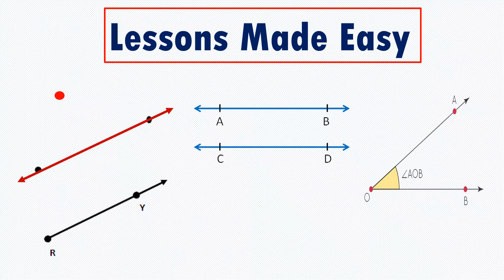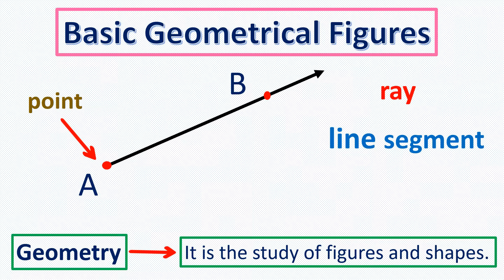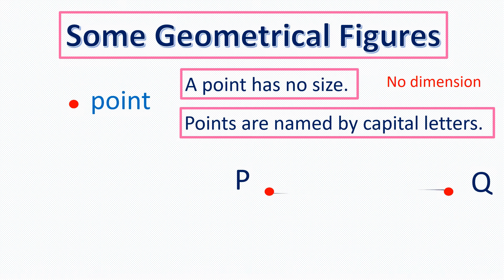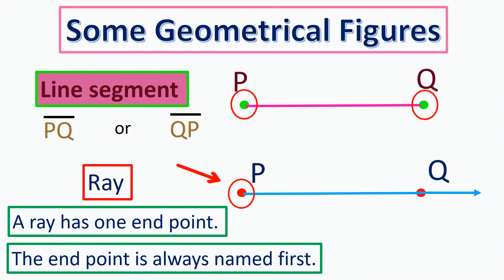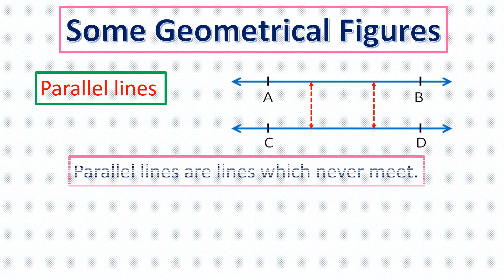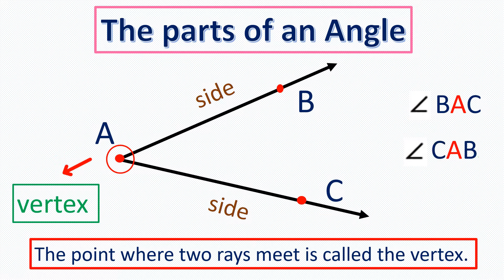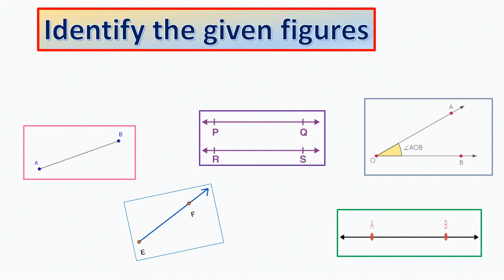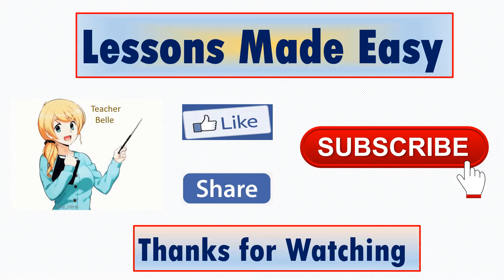Can you name some of the Basic GEOMETRIC FIGURES? ( point, ray, line, parallel lines, angle)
What are some examples of geometric figures? How are they formed?
This video describes and explains about some basic geometric figures like a point, line segment, ray, line, parallel lines and angles.
This is suited for grade school children and teachers who need instructional materials for teaching.